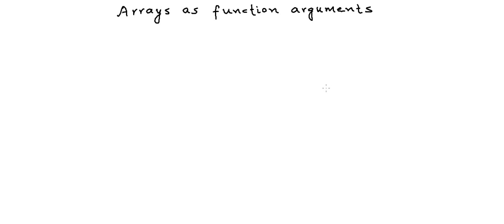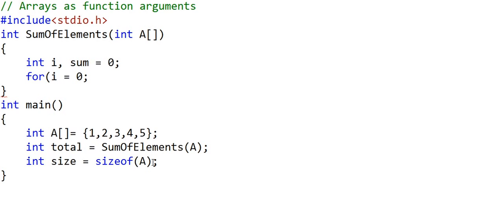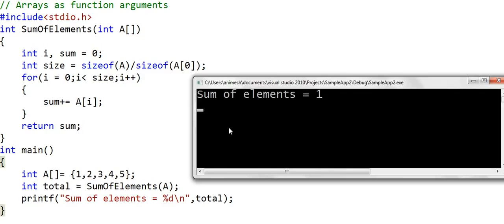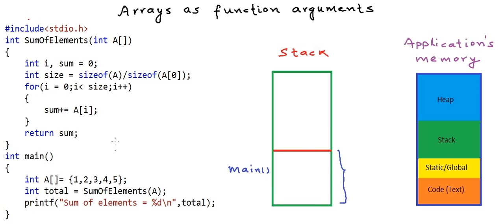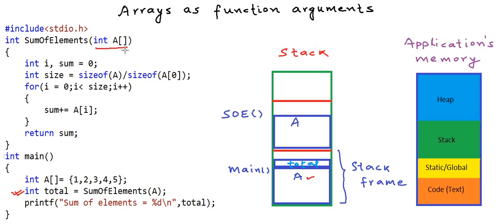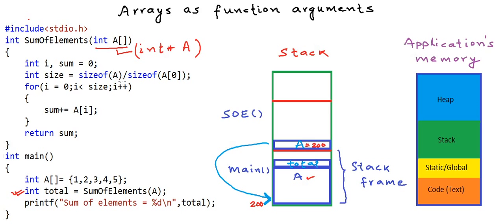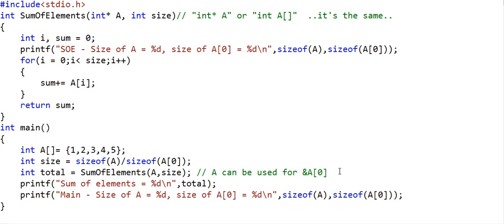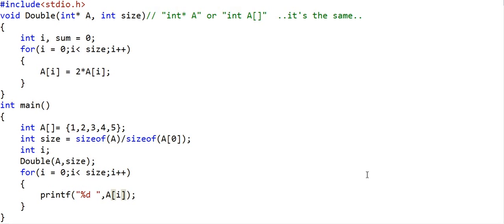Arrays as function arguments